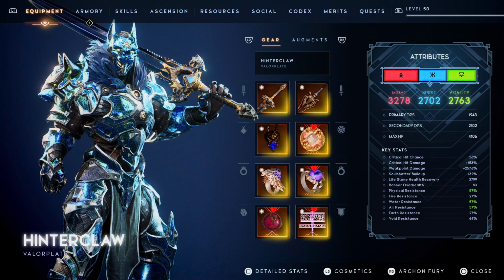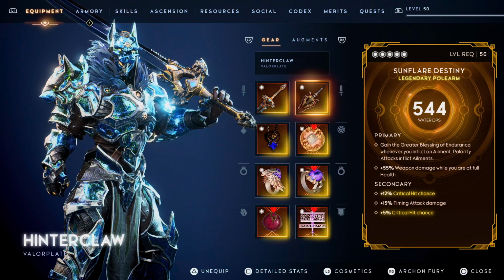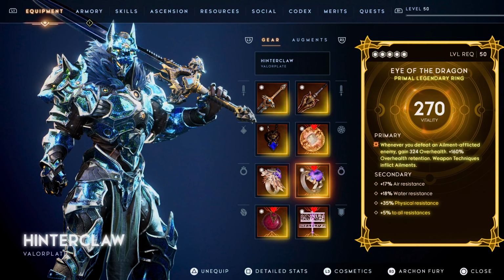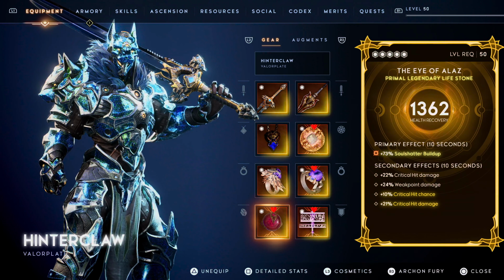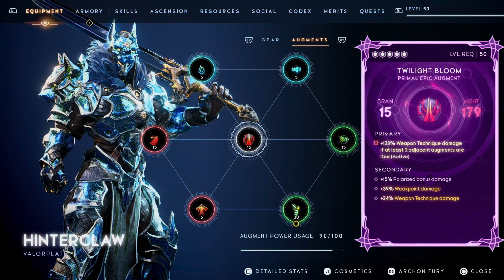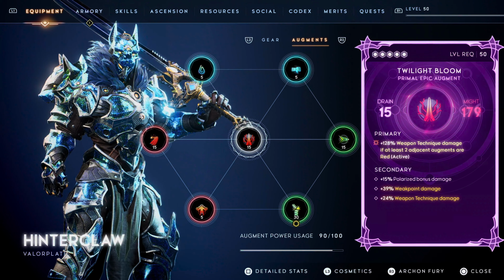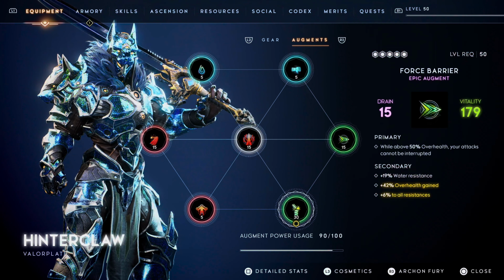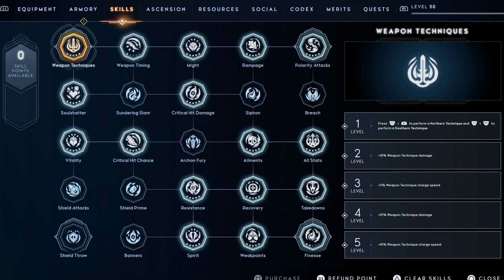GODFALL / MACROS GODSLAYER BUILD / FULL DETAILS AND BREAKDOWN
JOIN THE GODSLAYERS GAMING COMMUNITY